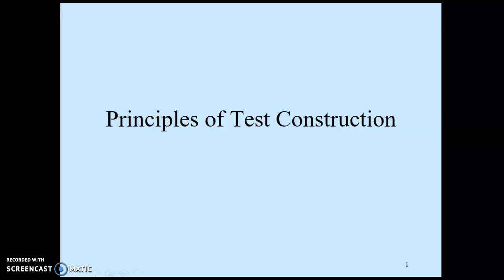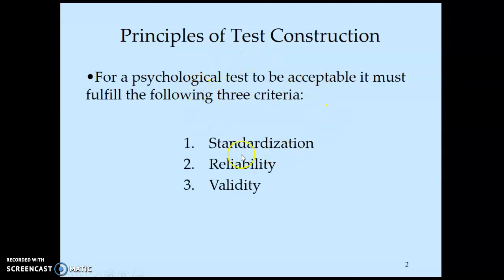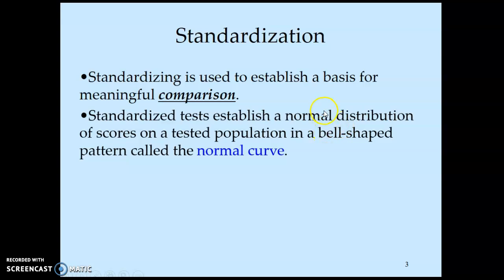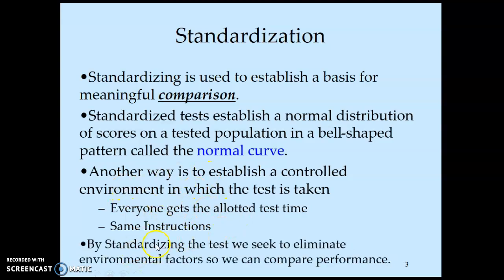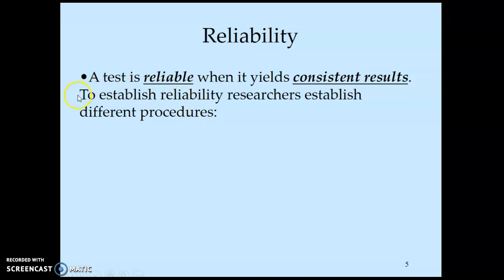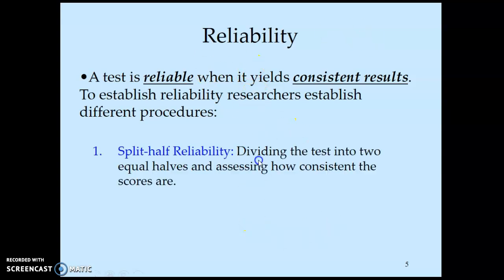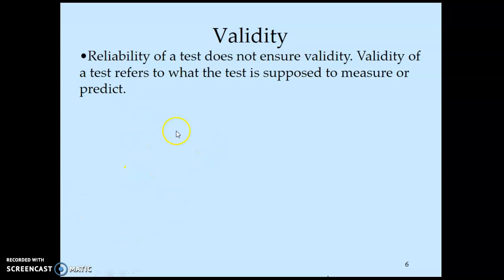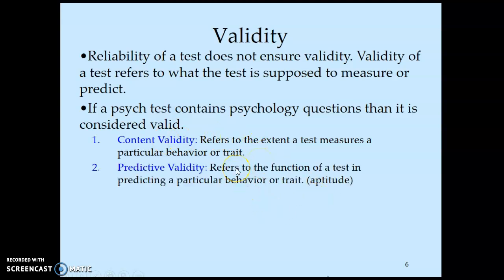Principles of Test Construction